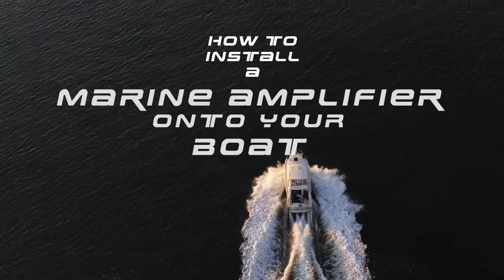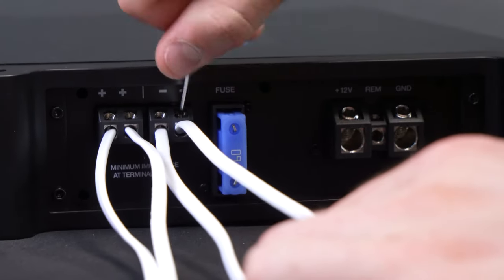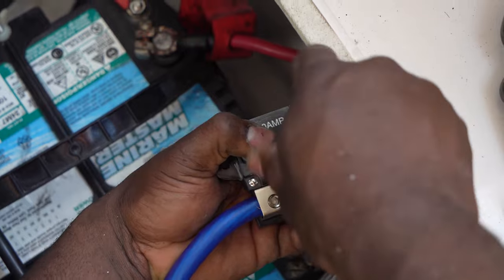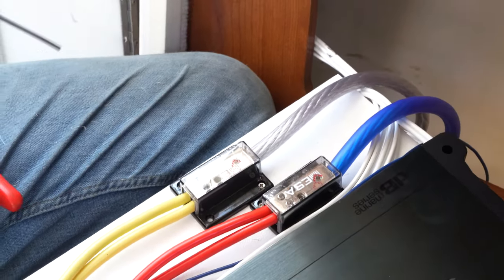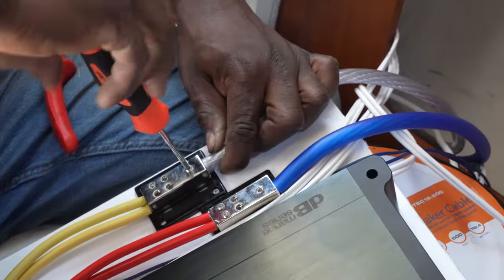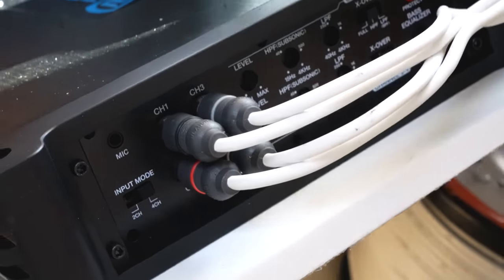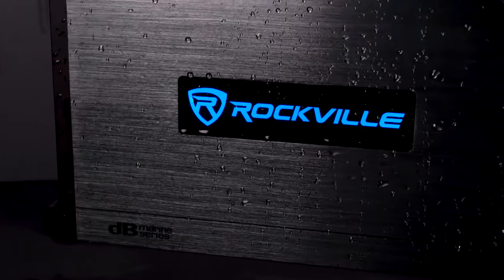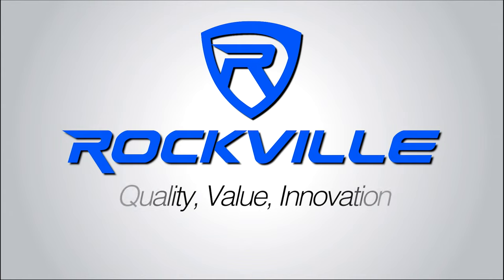How To Install a Marine Amplifier on to Your BOAT (tutorial+tricks and tips)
In today's video we are going to show you how to install a marine amplifier onto your boat!

RockvilleAudio.com